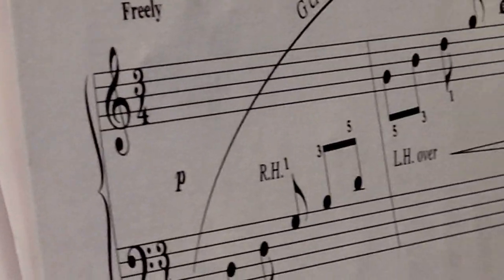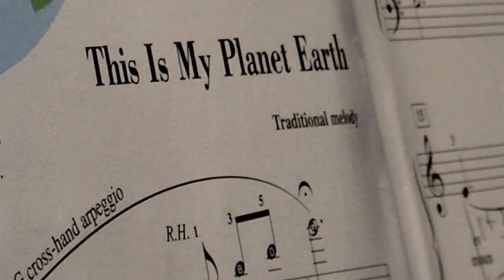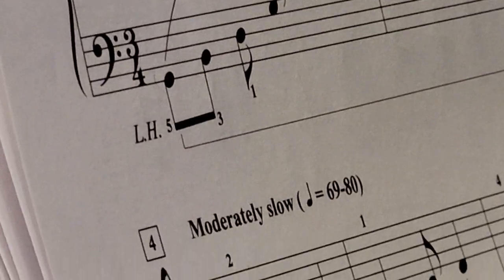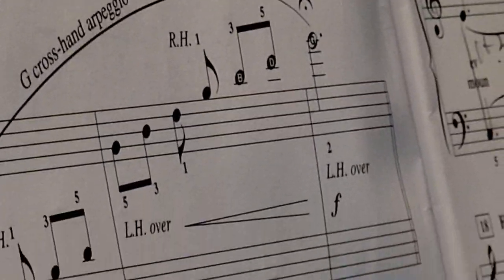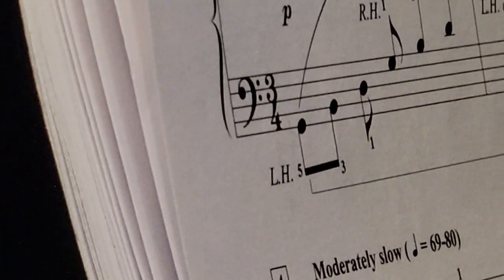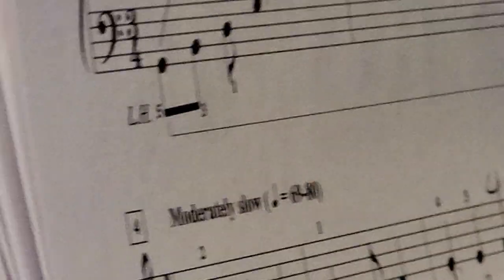This Is My Planet Earth